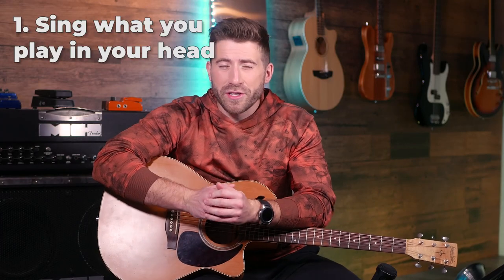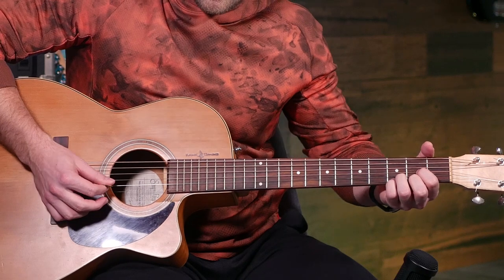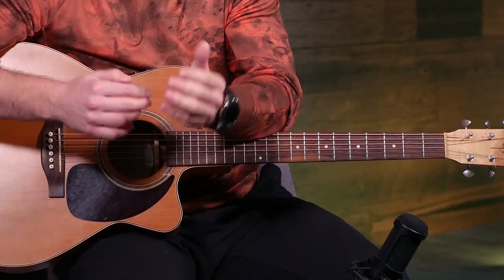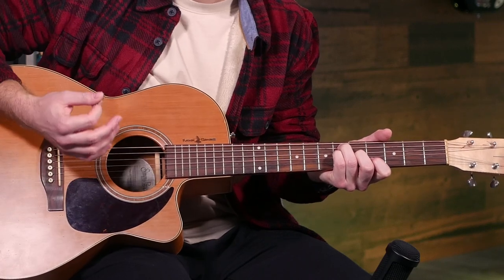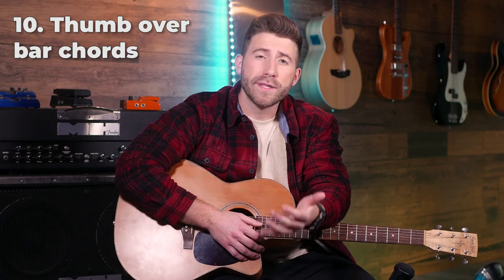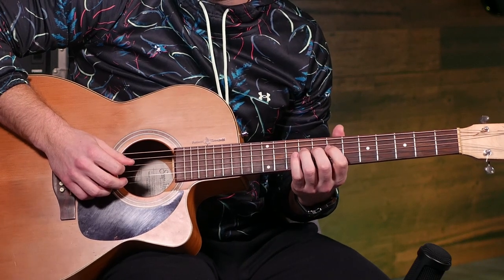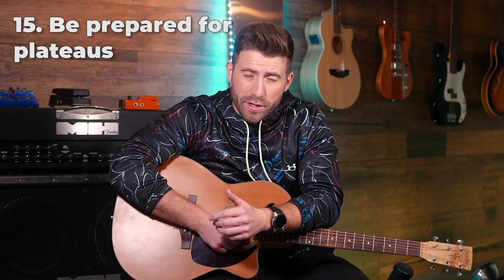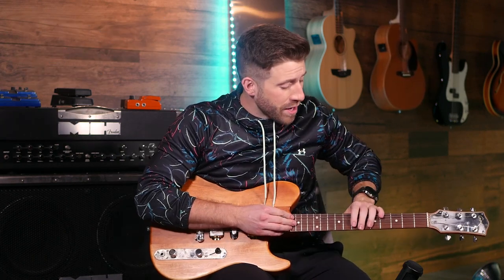21 Intermediate Level Guitar Tips (Instant Improvements)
In this video we'll cover 21 intermediate tips that you can use instantly to improve your playing!